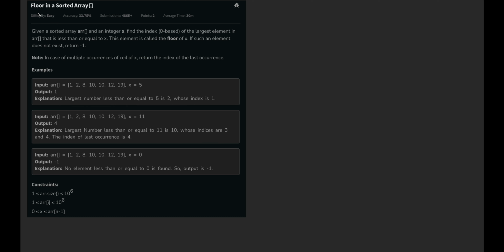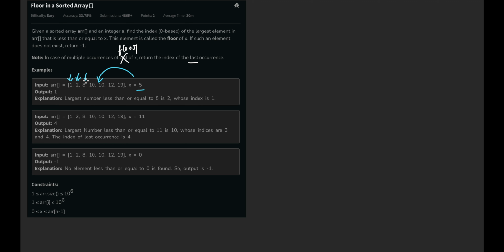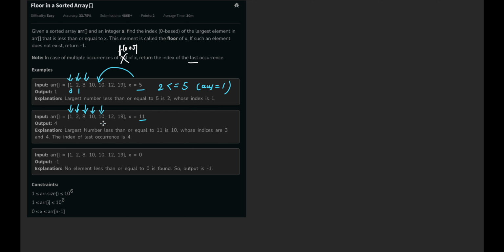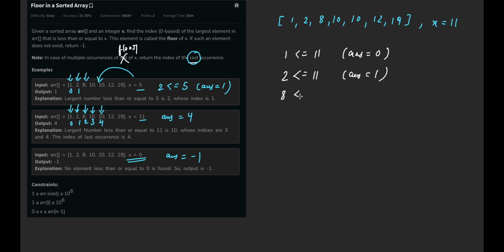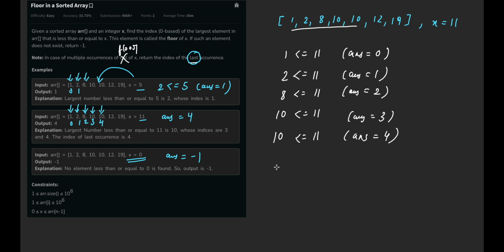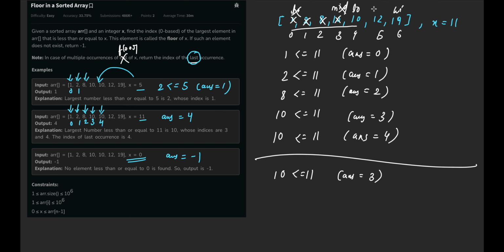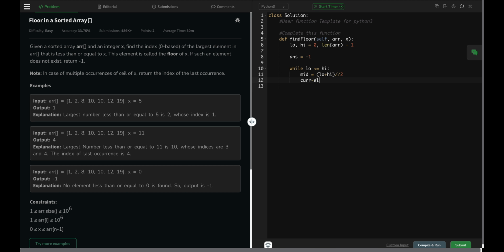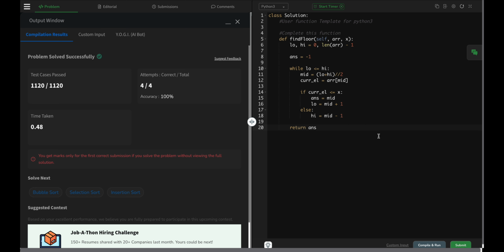Floor in a sorted array - Python